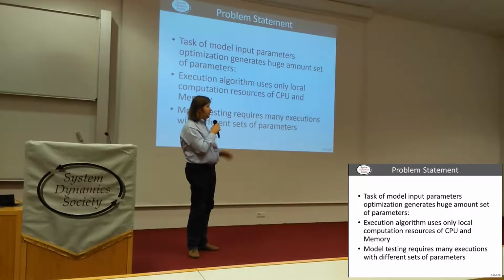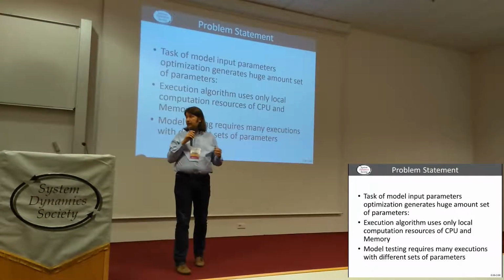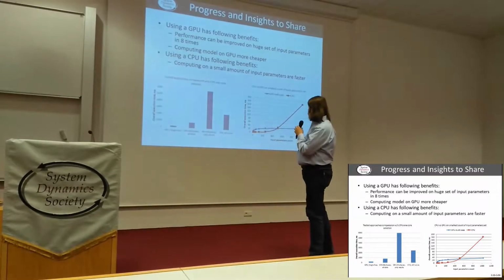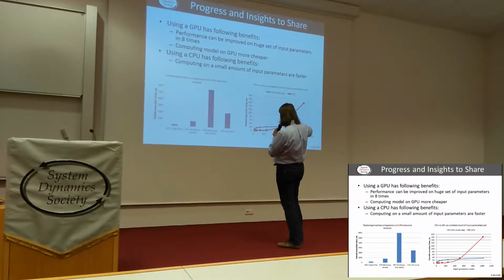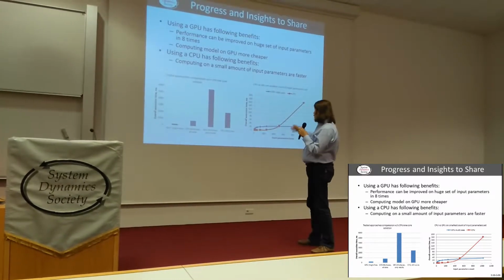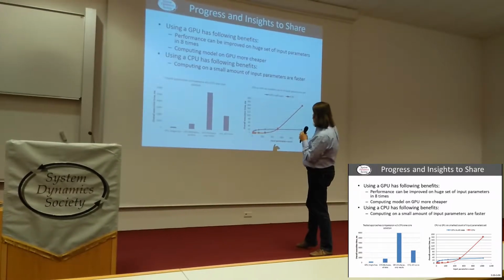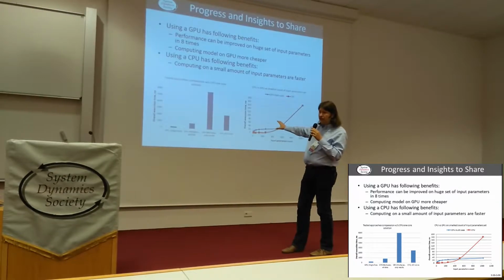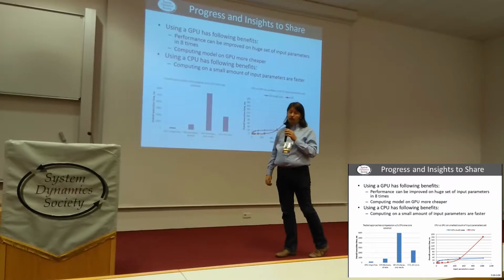ISDC #36: Executing system dynamics models on GPU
Title:
Executing system dynamics models on GPU

Presenter:
Ivan Perl (on behalf of Alexey Mulyukin)